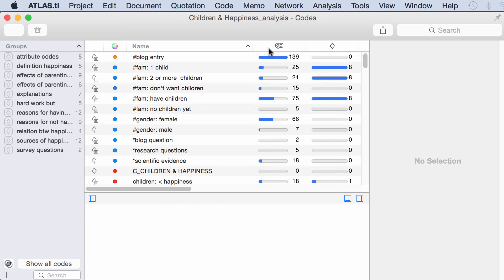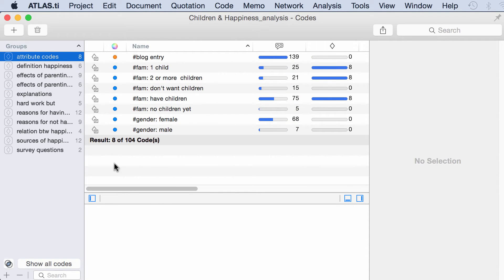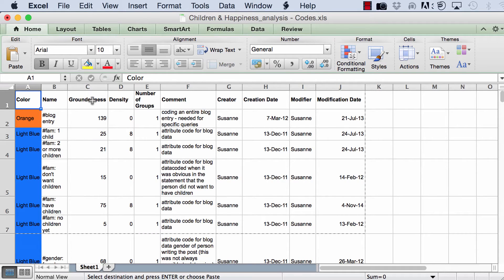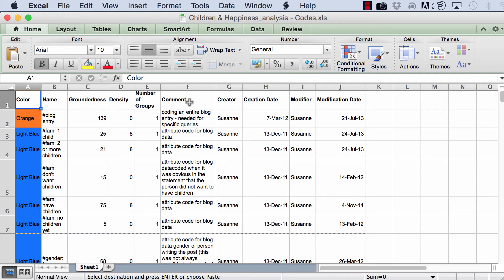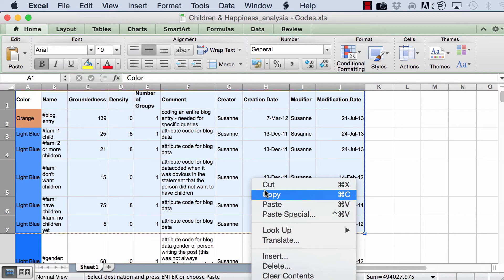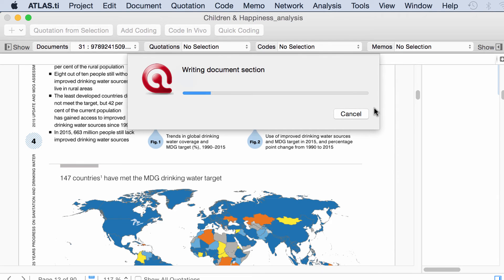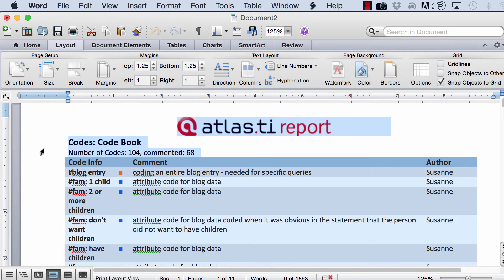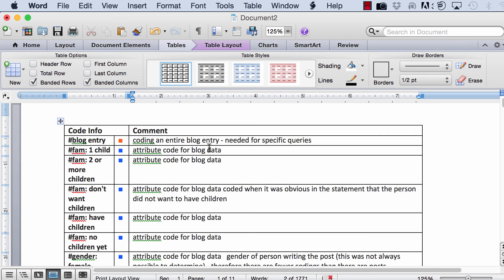ATLAS.ti Mac: Codebook Outputs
This video tutorial shows how to create outputs of the codebook in ATLAS.ti Mac. Version 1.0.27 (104).